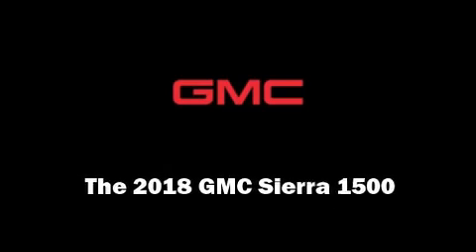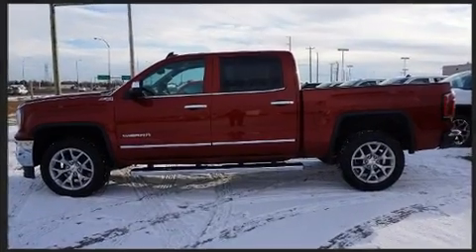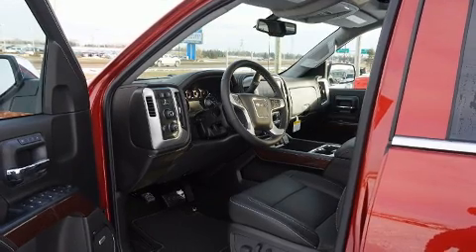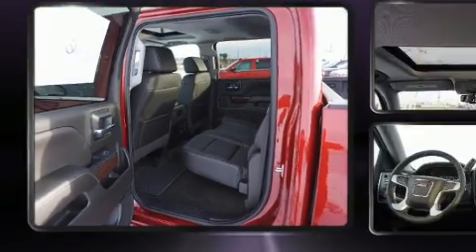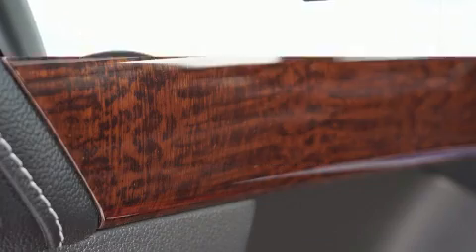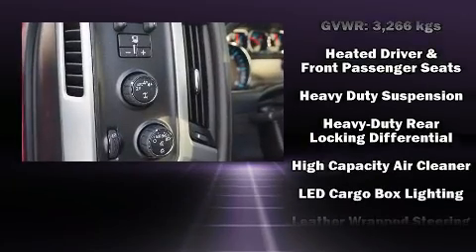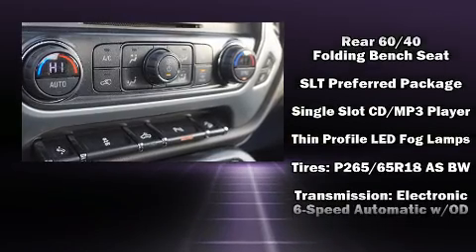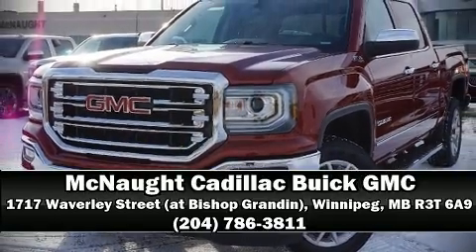2018 GMC Sierra 1500 SLT | Sunroof | Heated & Cooled Seats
1717 Waverley Street (at Bishop Grandin)

Sensibility and practicality define the 2018 GMC Sierra 1500. This 4 door, 5 passenger truck offers the latest in technological innovation and style. Smooth gearshifts are achieved thanks to the powerful 8 cylinder engine, and for added security, dynamic Stability Control supplements the drivetrain. Four wheel drive allows you to go places you've only imagined. A wealth of standard features means that you no longer have to sacrifice. Like heated seats, a built-in garage door transmitter, a power seat, heated door mirrors, an overhead console, a trailer hitch, a bedliner, and remote keyless entry. Features such as automatic climate control and leather upholstery prove that economical transportation does not need to be sparsely equipped. Power adjustable pedals allow the driver to optimize his or her driving position, enhancing visibility, comfort and safety. With high intensity discharge headlights illuminating your path, you'll always appreciate maximum visibility. For drivers who enjoy the natural environment, a power moon roof allows an infusion of fresh air. Passengers are protected by various safety and security features, including: dual front impact airbags, head curtain airbags, traction control, brake assist, a security system, onStar, and 4 wheel disc brakes with ABS. Our sales staff will help you find the vehicle that you've been searching for. We'd be happy to answer any questions that you may have. Come on in and take a test drive!